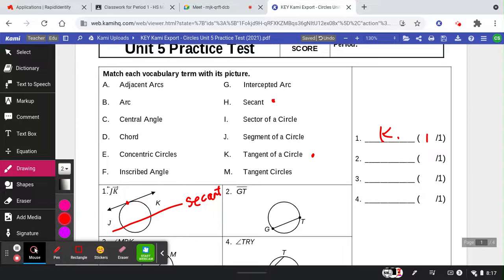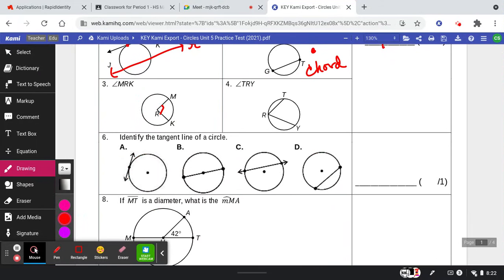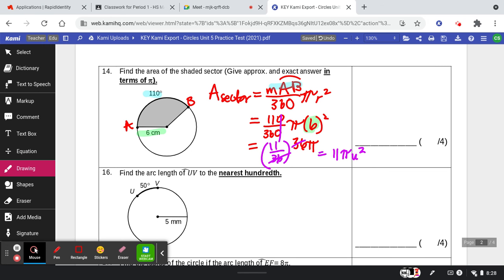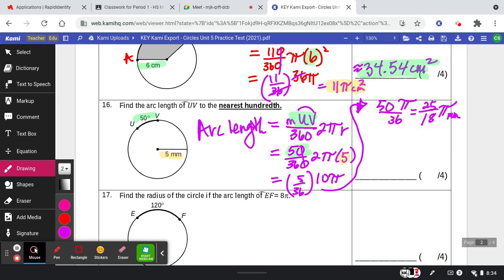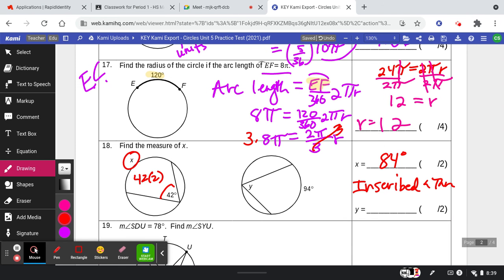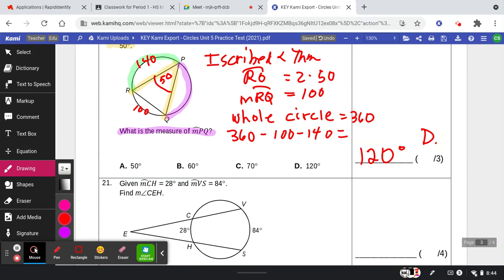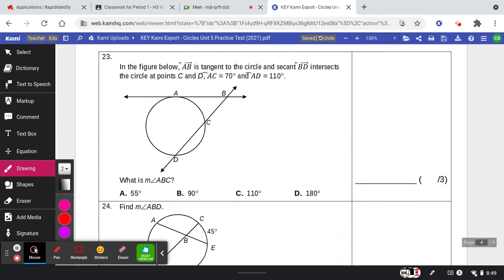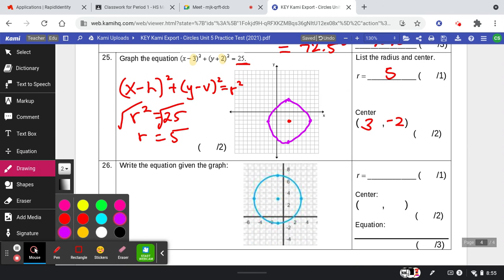M2 Practice Test Unit 5